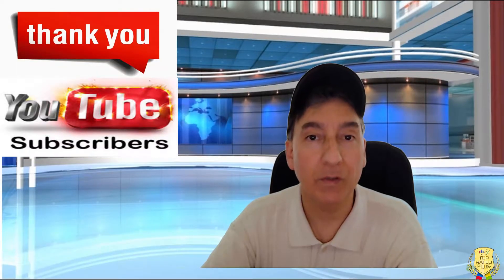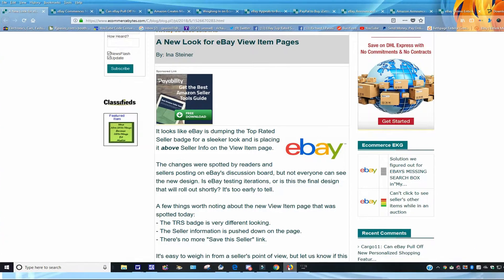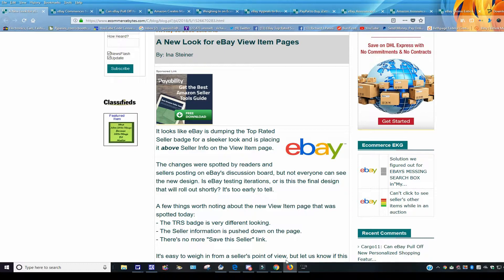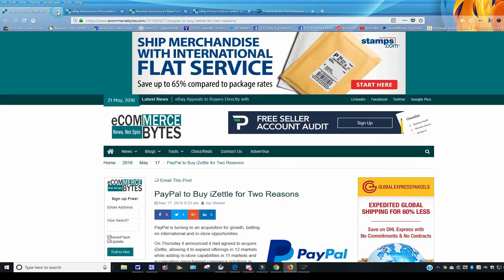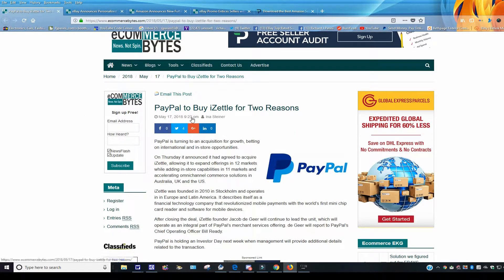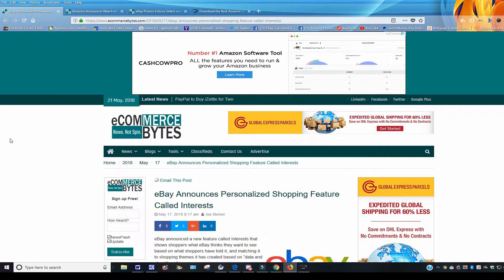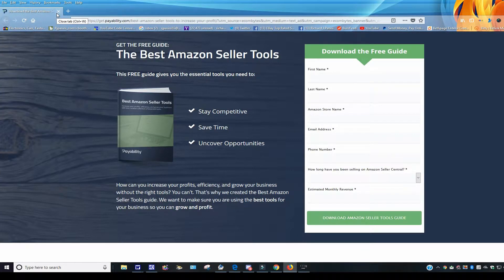Reseller News For May 21 2018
The Reseller News covers whats going on in the e-commerce business. It covers topics about eBay and Amazon what's new and coming changes. It is to help and inspire resellers and keep them informed.